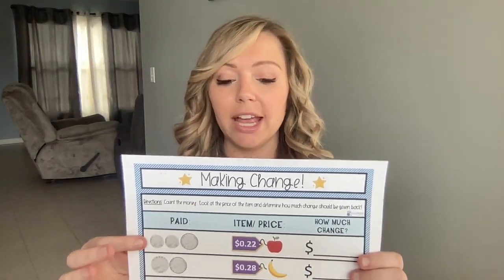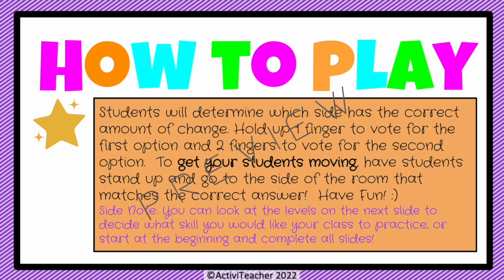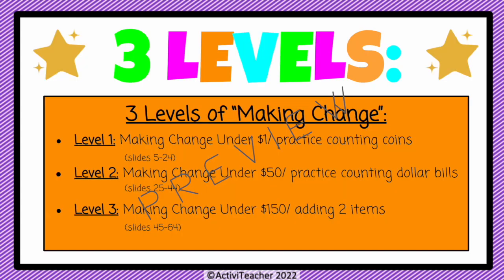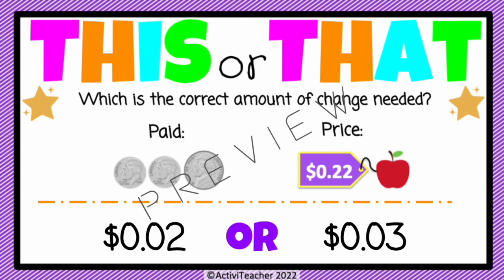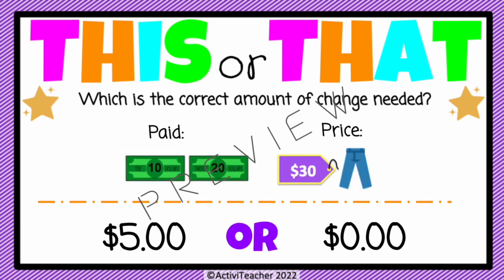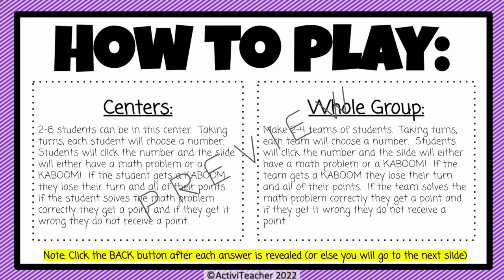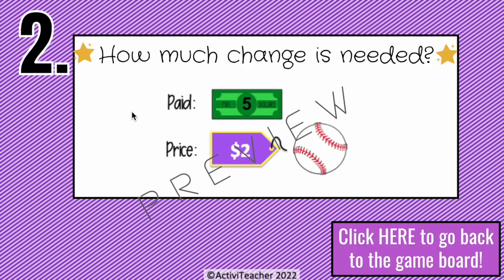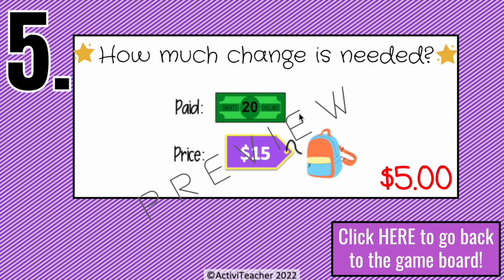Teaching Money Making Change Activities in Special Education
Are you a busy special education math teacher struggling to come up with money activities for your life skills math class? Look no further! These making change worksheets, games and activities are PERFECT to work on functional money math skills, life skills and vocational skills. 3 levels designed specifically for special education to meet the needs of all your students! Planning for your life skills math class will be a breeze with all of these making change activity ideas!